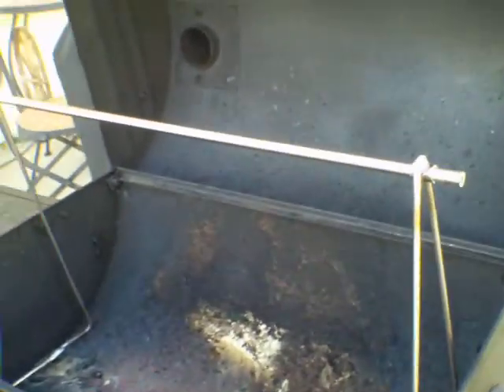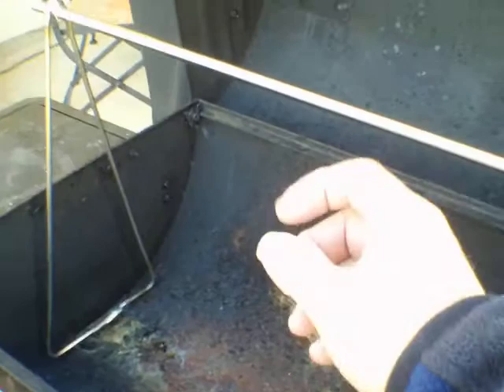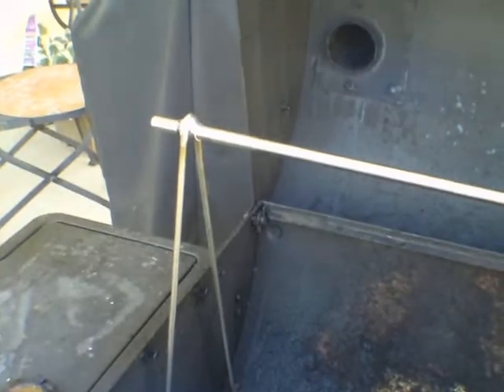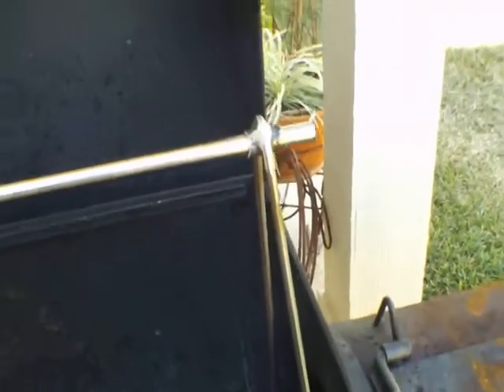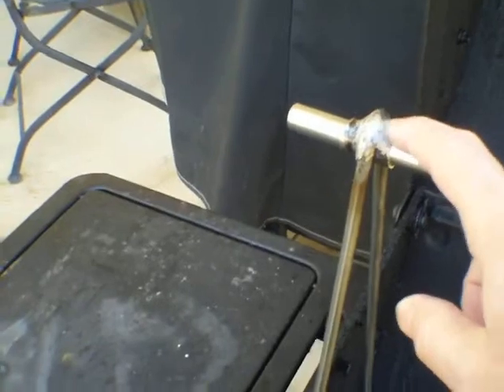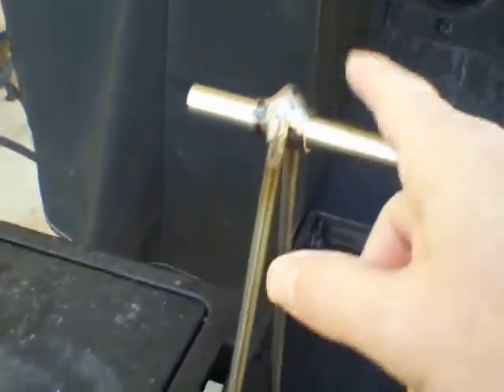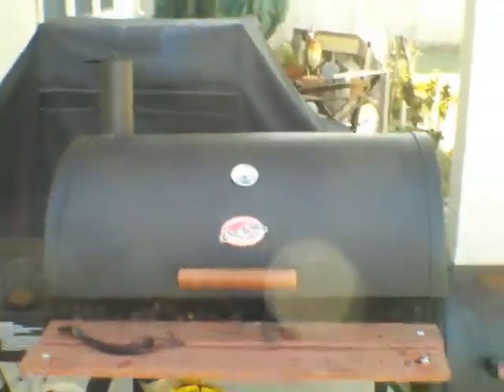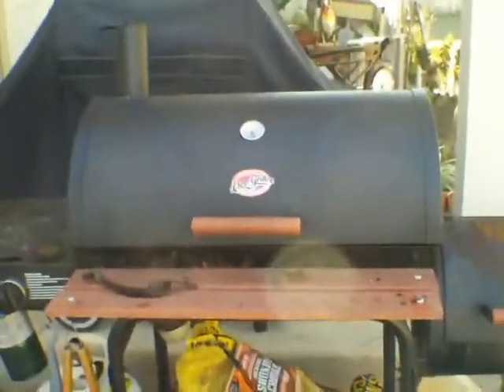Smoker bar for hanging meat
I've smoked homemade bacon for a while now and wanted to be able to hang the pork belly instead of laying in on the grates. The grates on my smoker are cast iron and they get hot, this tends to cook the bacon instead of just smoke it. A friend of my is really good at wielding, we've been tossing around some ideas and this is a proto-type he came up with. It's stainless steel, strong, and light weight. inkidreferralcode tomstestkitchen